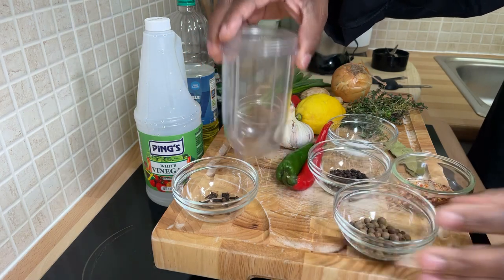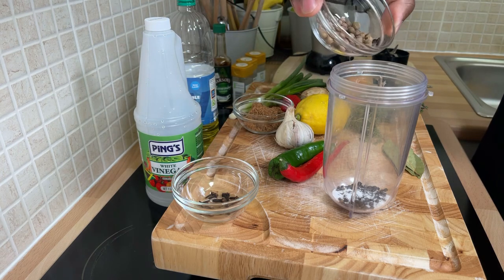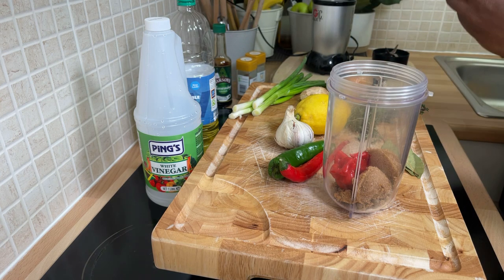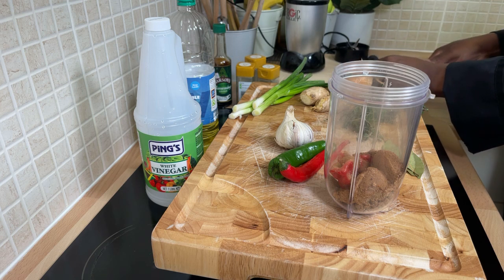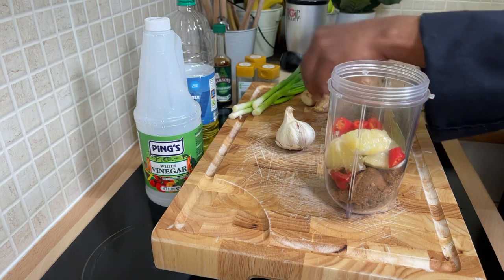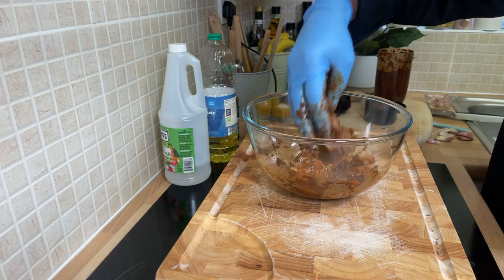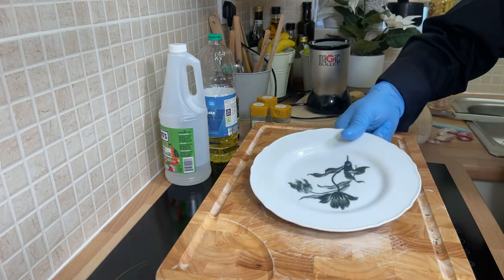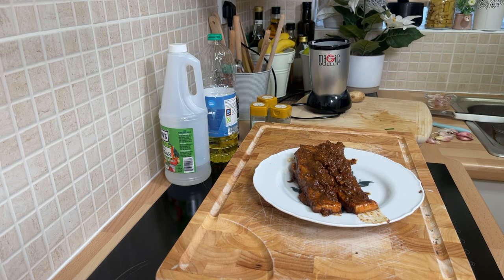Jamaica Jerk salmon marinated. Recipe from Chef Ricardo cooking. 🤤🇯🇲🤏🏿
Join